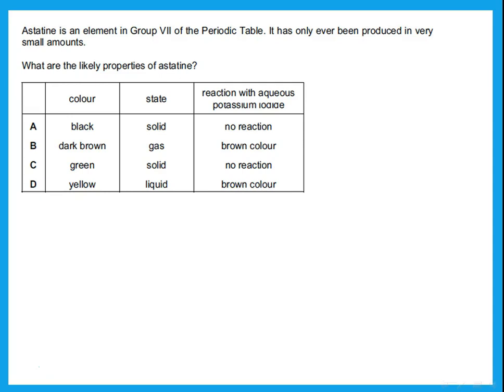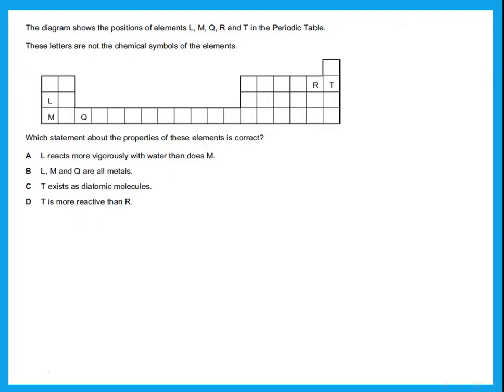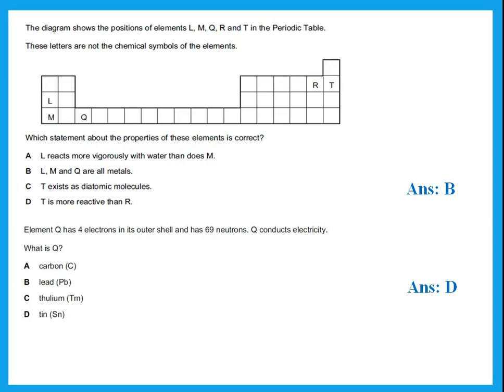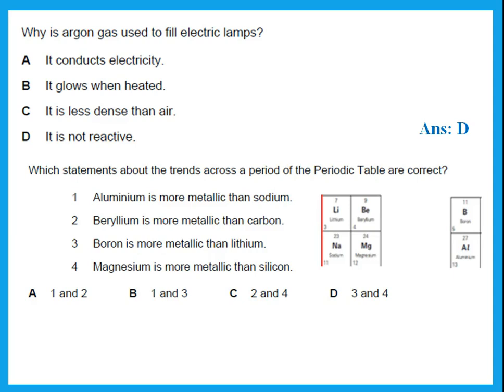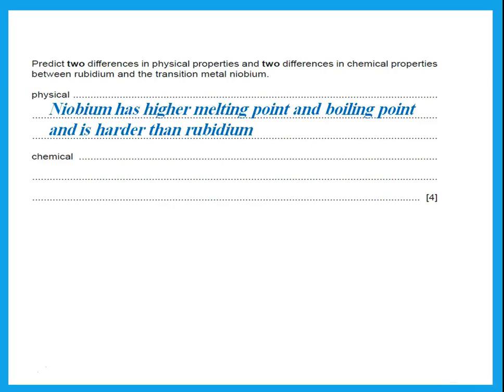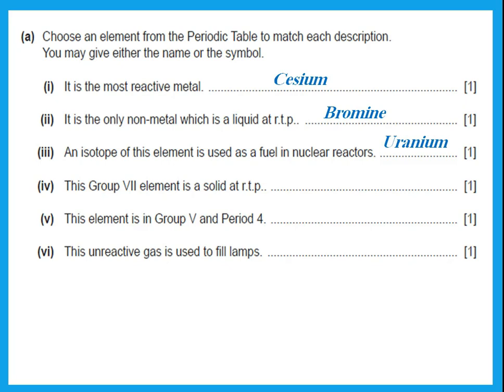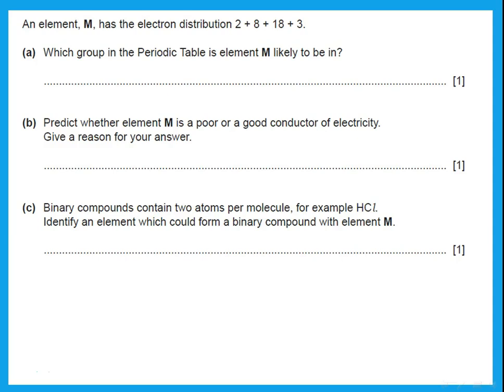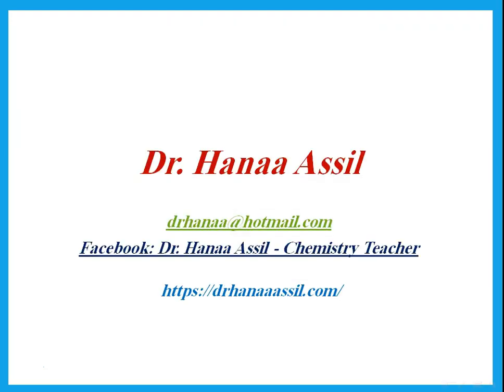Ch 5 Periodic Table Q&A IGCSE Chemistry Cambridge - Dr. Hanaa Assil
Questions and Answers on Periodic Table